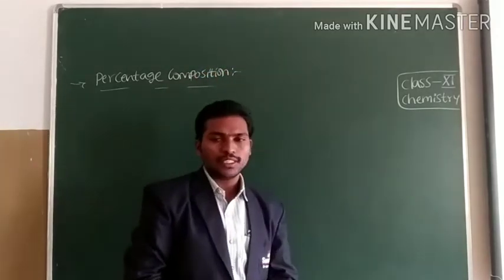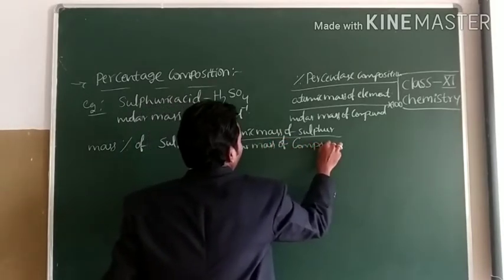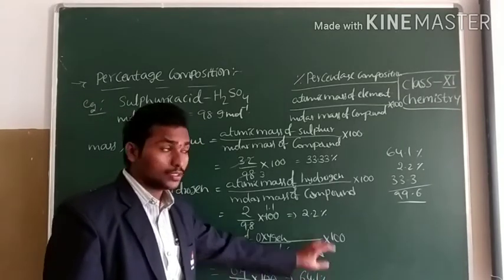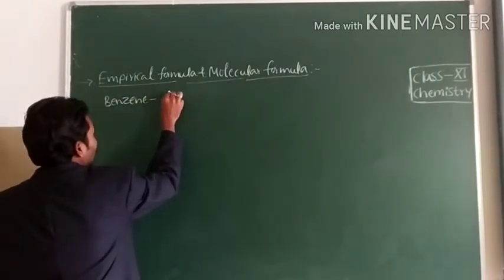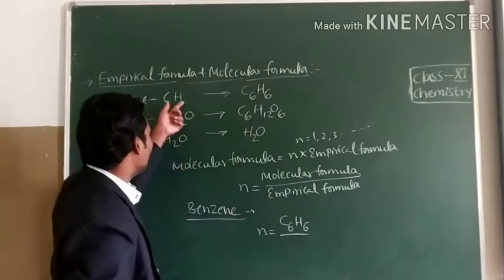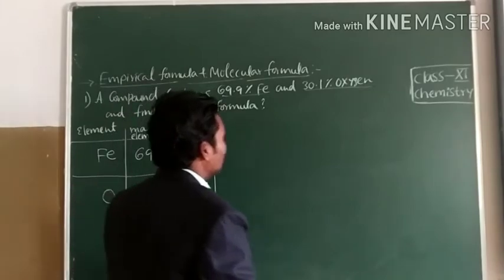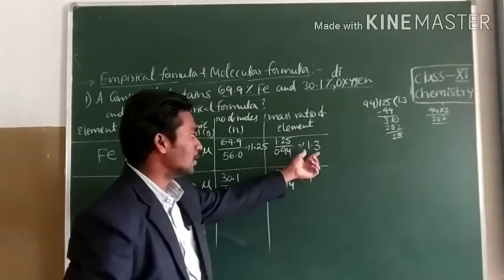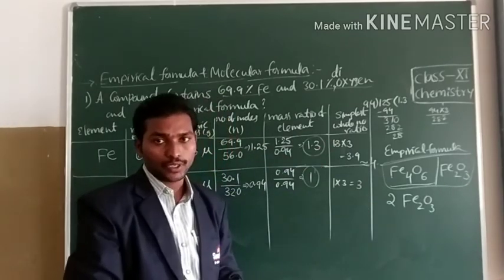Class 11,Chemistry, Session 10,Some basic concepts of chemistry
This video describes about percentage composition and empirical and molecular formula.